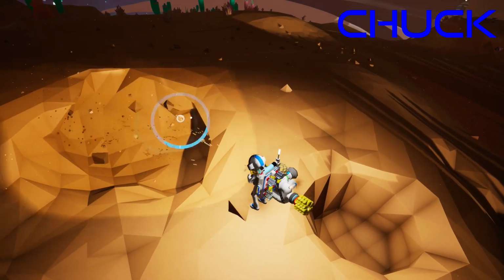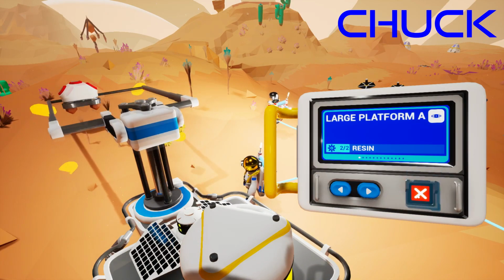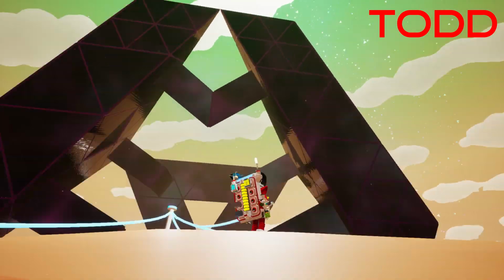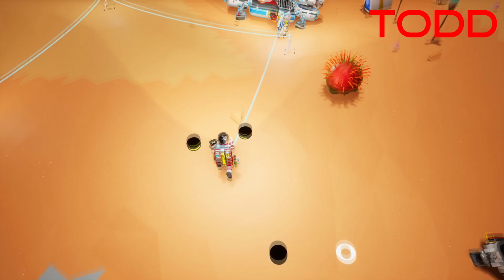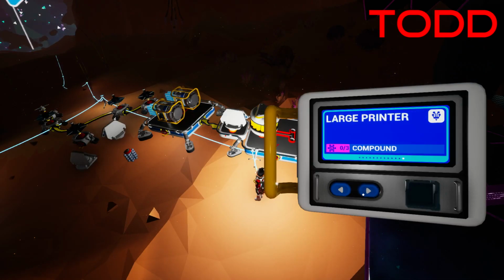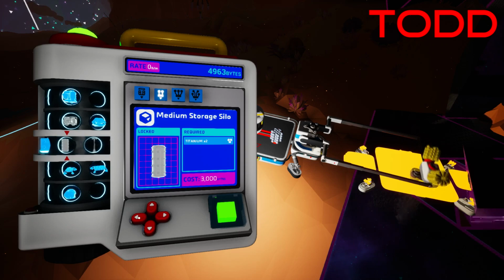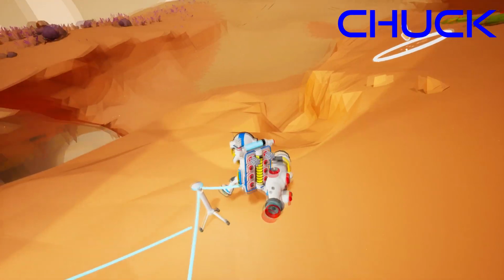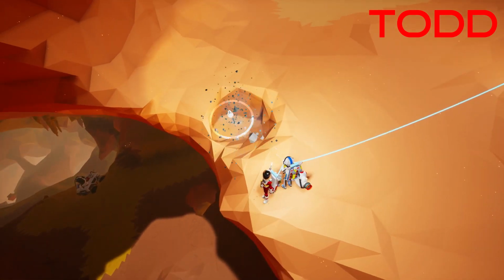DoubleShot - Astroneer 49 - Getting Sidetracked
A planet in space, a few explorers, and plenty of building. If they can collect their resources and wits they may establish a shining new base, if not then at least it will be entertaining!
Now in Full Release!

Appearing today we have
Todd - Ocotillo
Chuck - solarVagrant